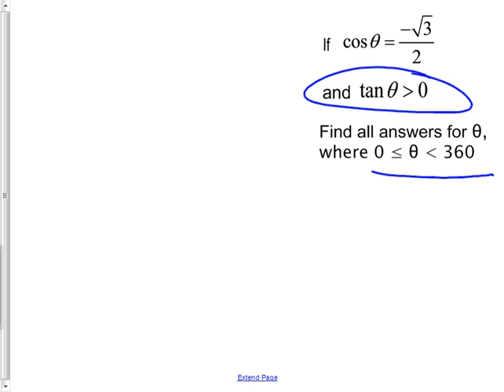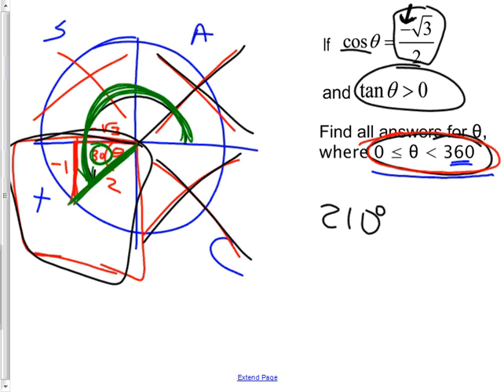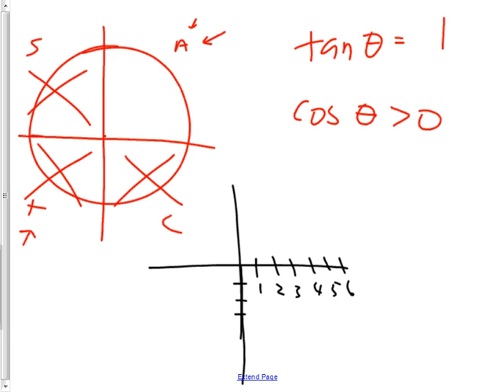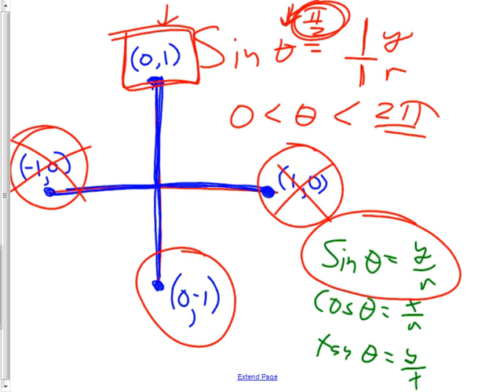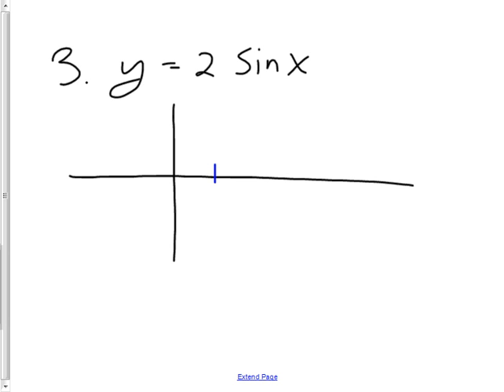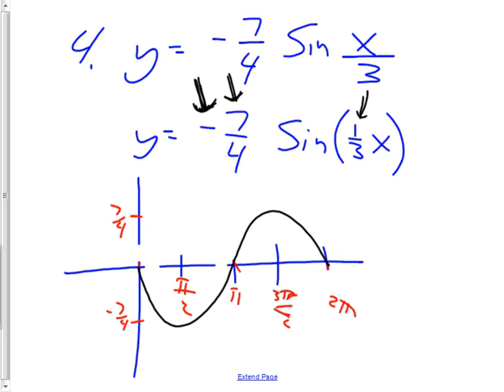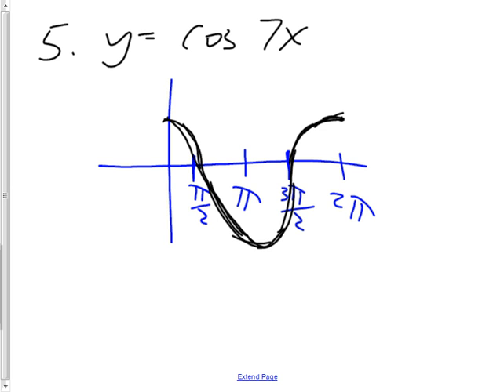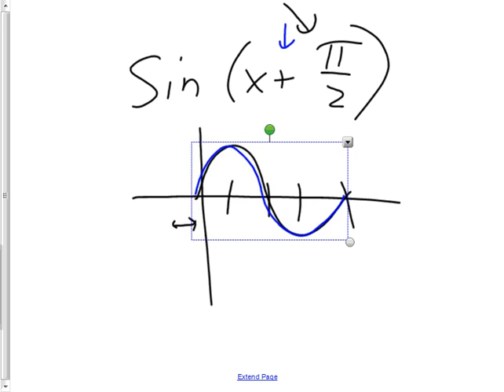Precalc 2 7 2013 Trig graphing including stretches